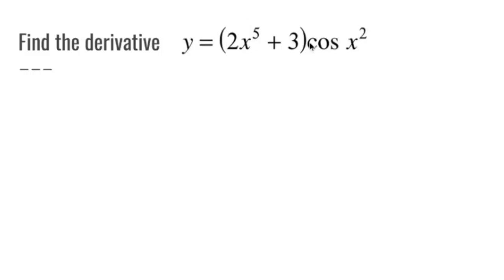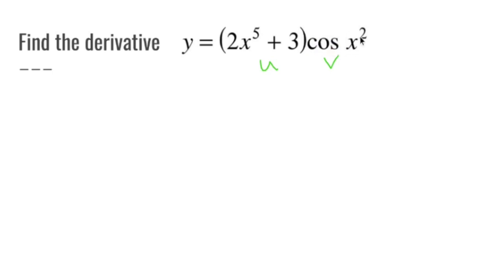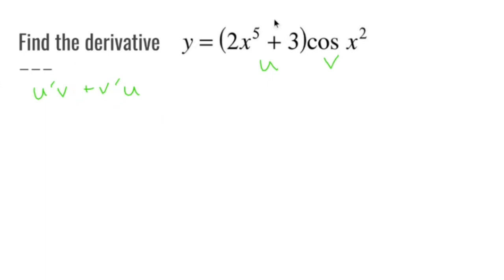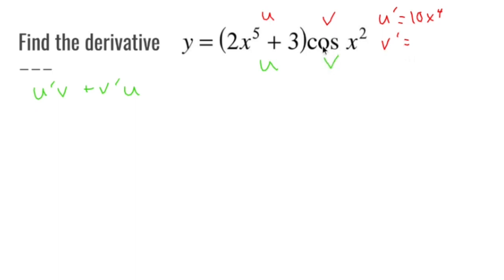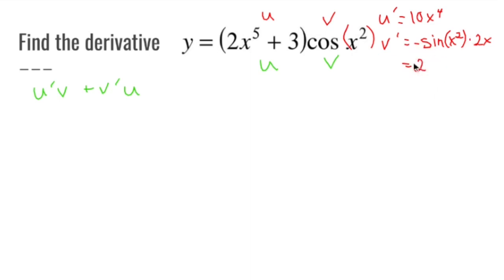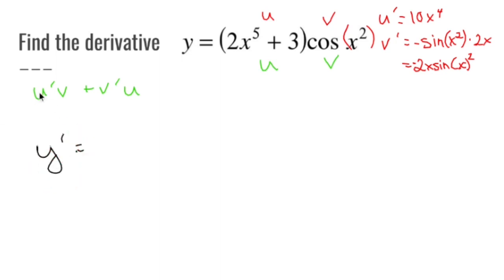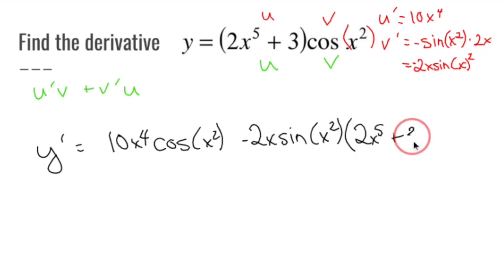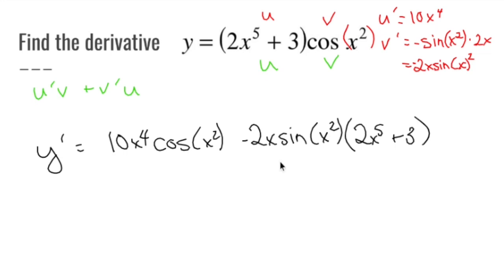Calculus Bites - Product Rule, Chain Rule, and Trig Functions!!! OH MY!!!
This video asks you to find the derivative of a product of functions which requires the product rule. While doing that, you are required to take the derivative of a trigonometric function with another function inside... So, that means chain rule. You will need to know power and the derivatives of trig functions to wrap up the problem... Sheesh!

These videos are designed to go over the foundation of a college level Calculus 1 or AP Calculus AB courses. There are (or will be) videos on limit, derivatives, optimization, and integration.

Nick Perich
Norristown, Pa .